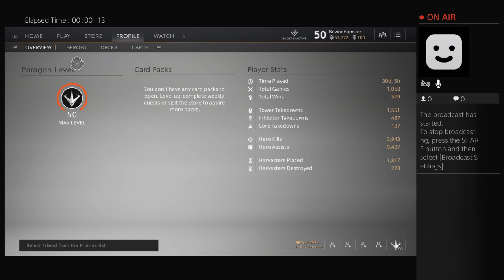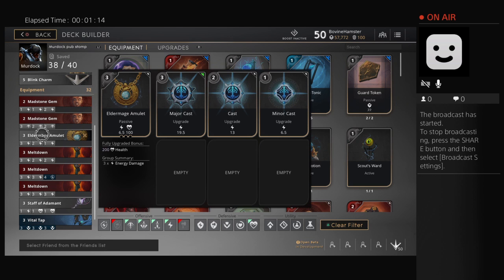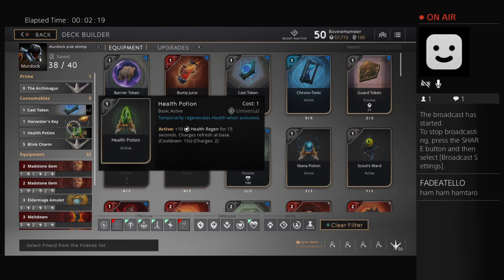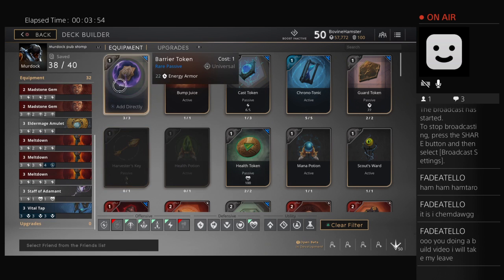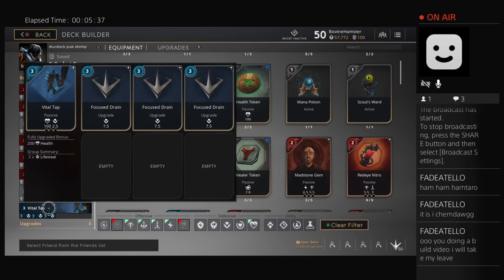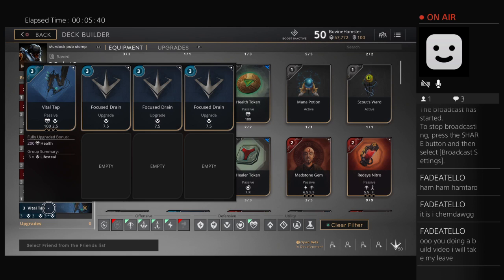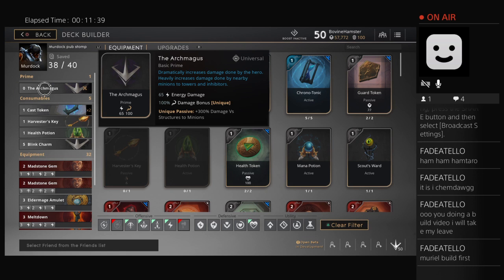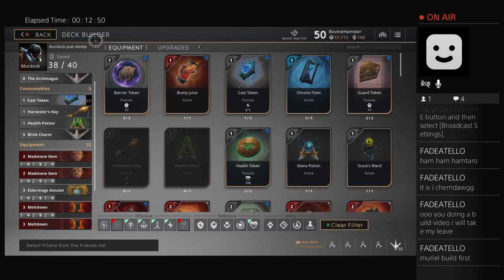Murdock solo queue deck for patch . 32 Paragon